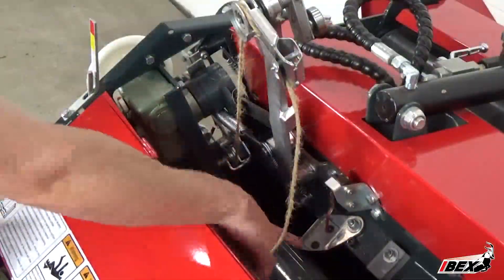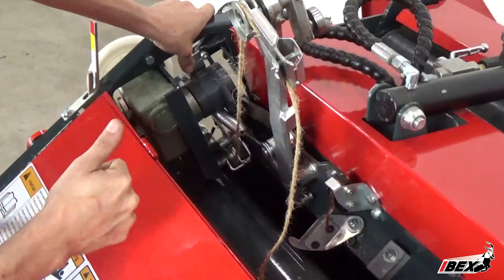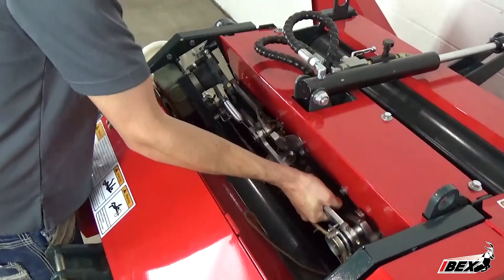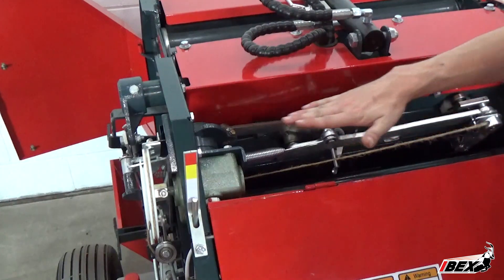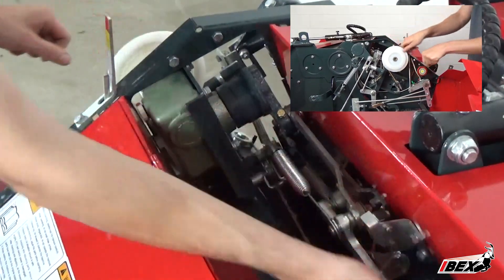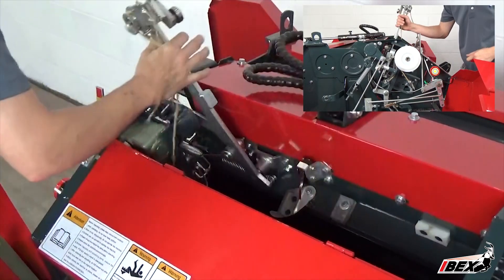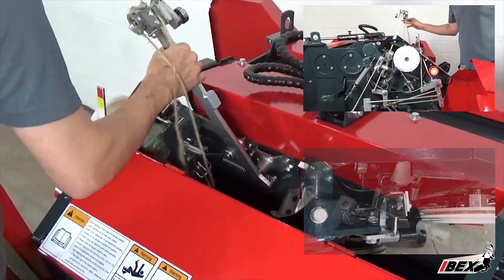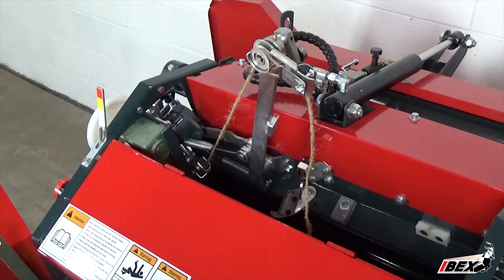Resetting the twine arm on an Ibex TX31 Mini Round Baler